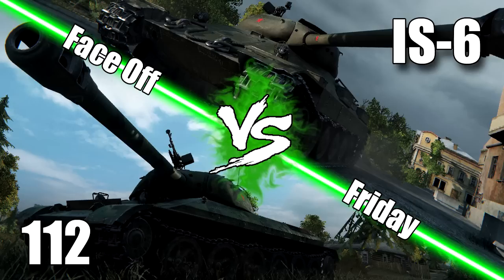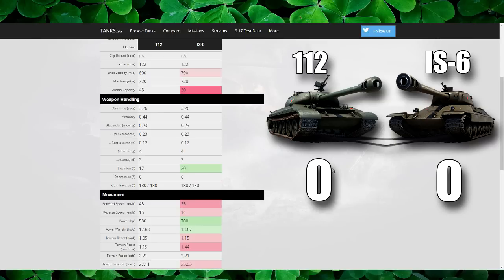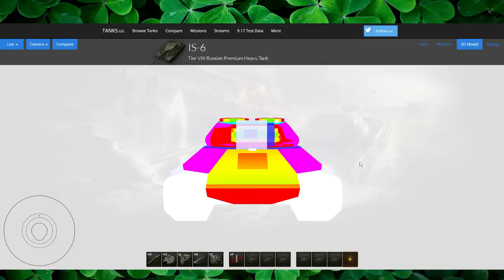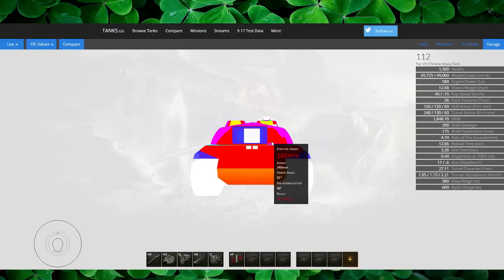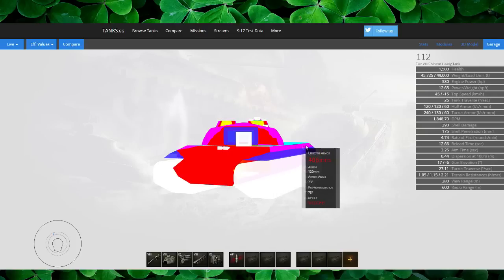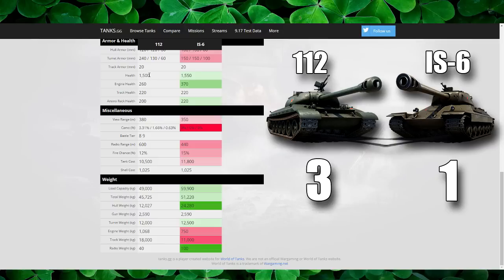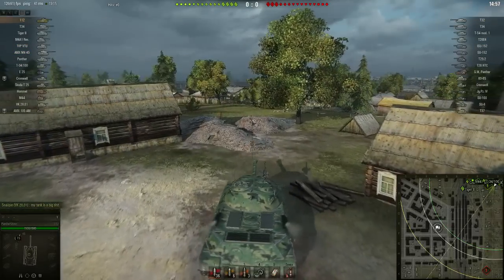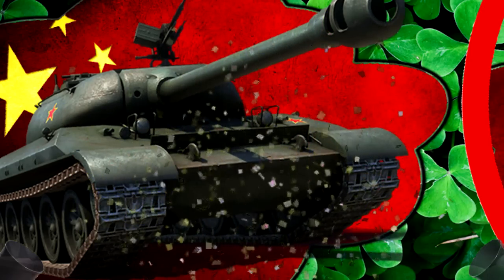WoT || 112 vs IS-6